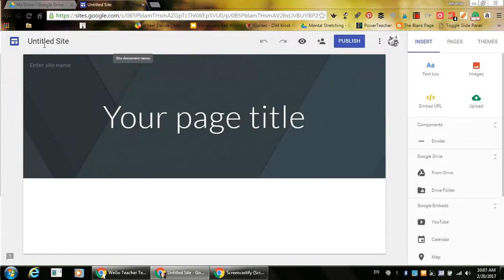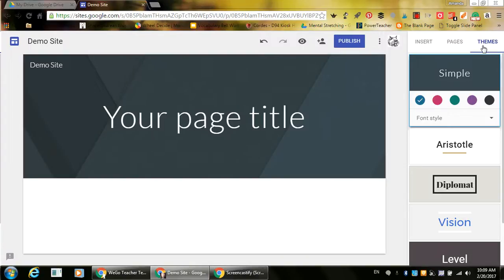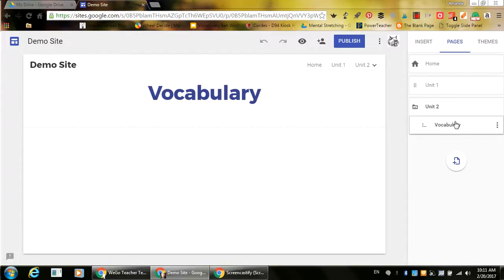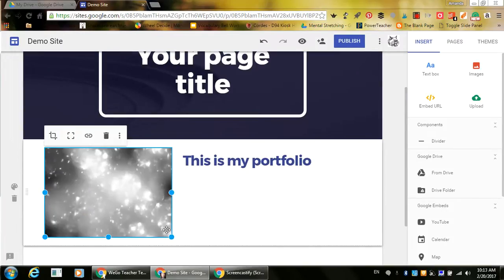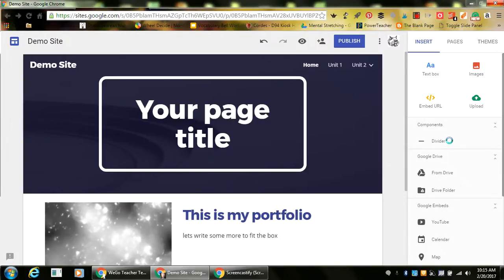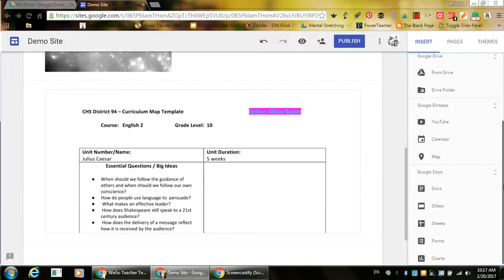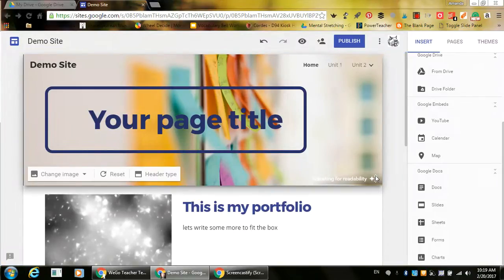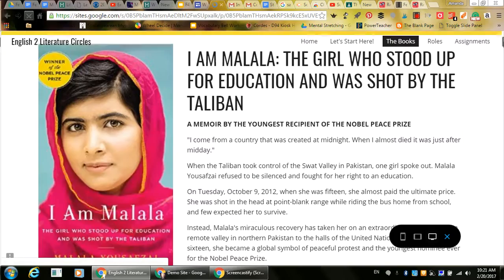Google Sites - A Technology Tutorial for Teachers